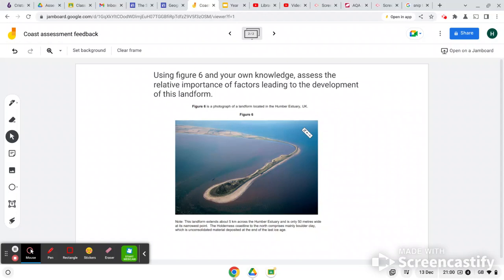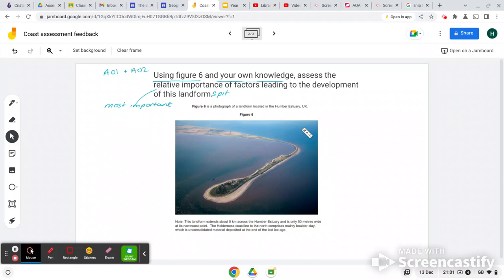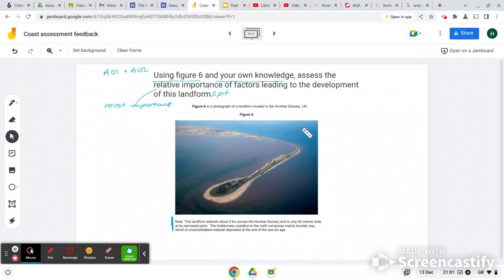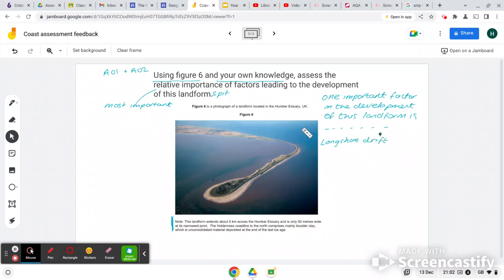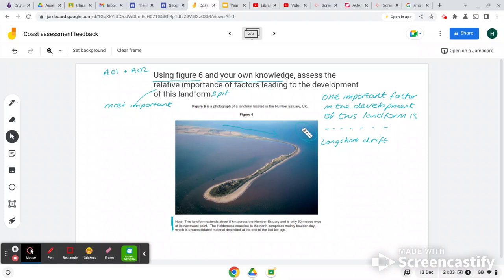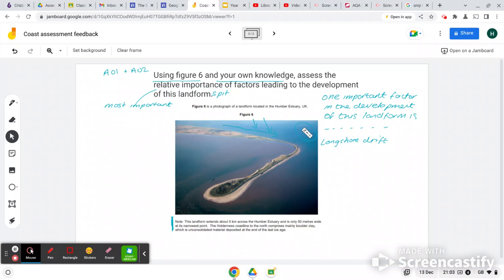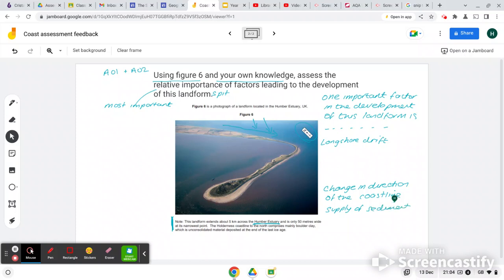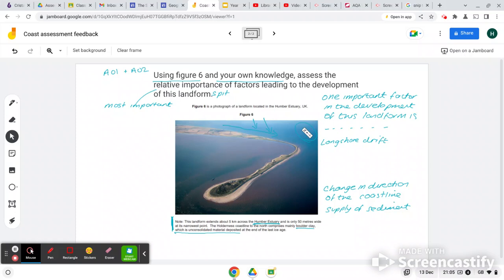Untitled: Dec 13, 2022 9:06 PM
AO1/AO2 development of a spit 6 mark question